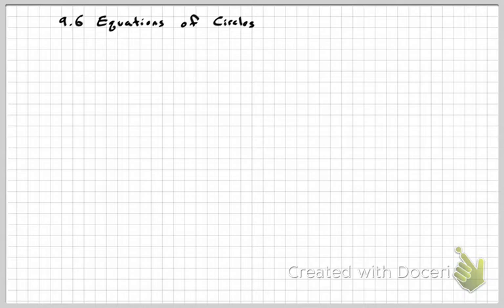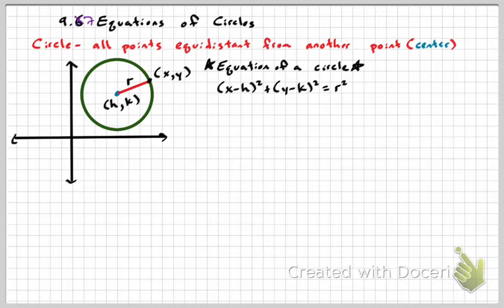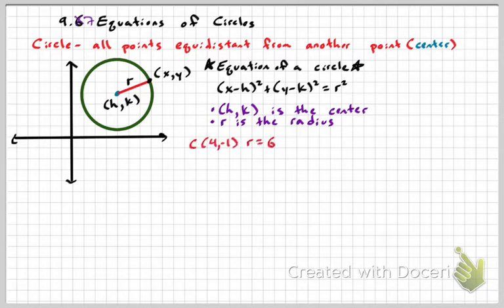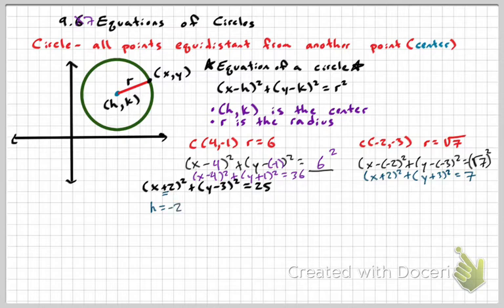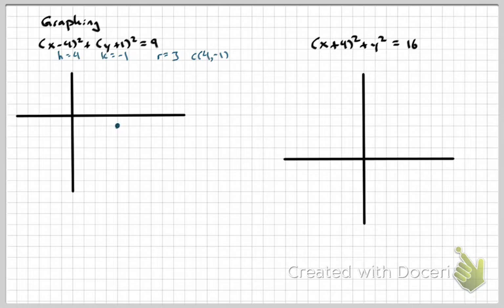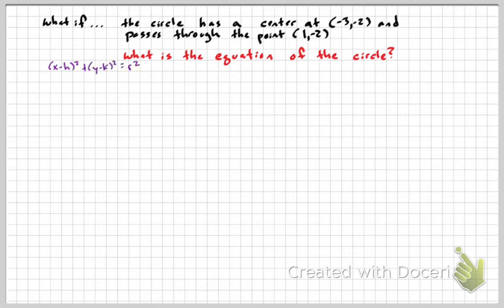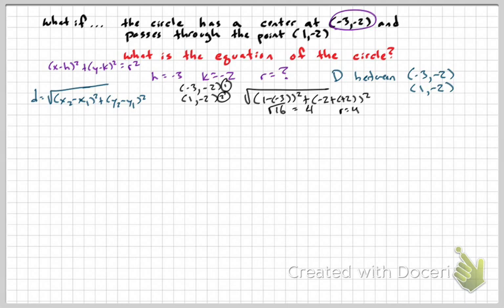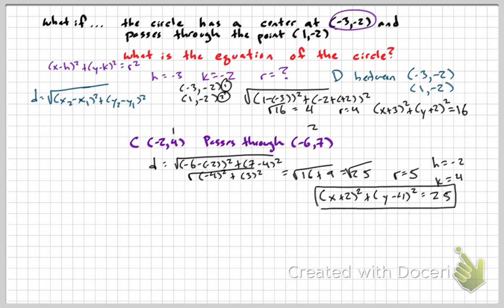9.7 part 1 Video